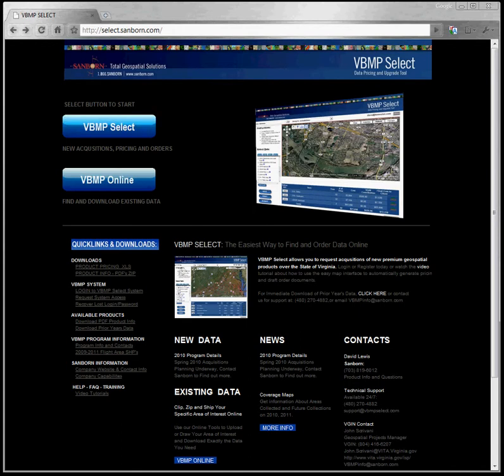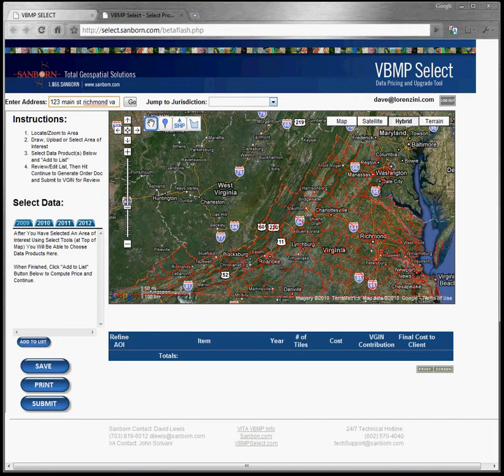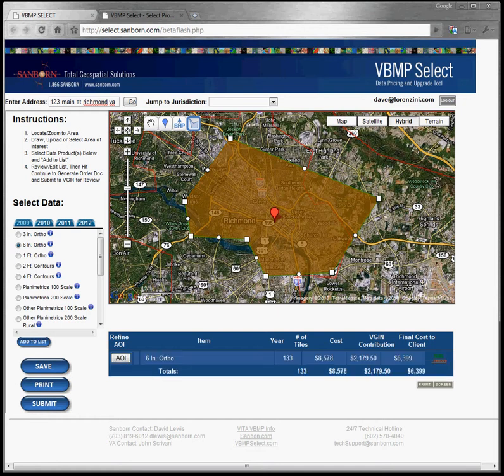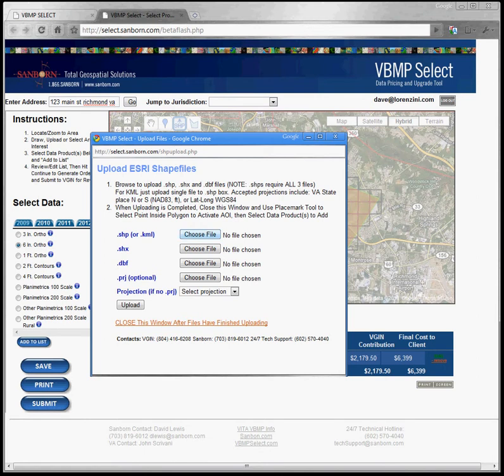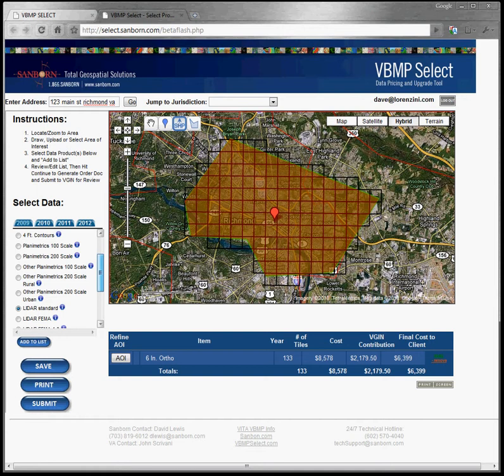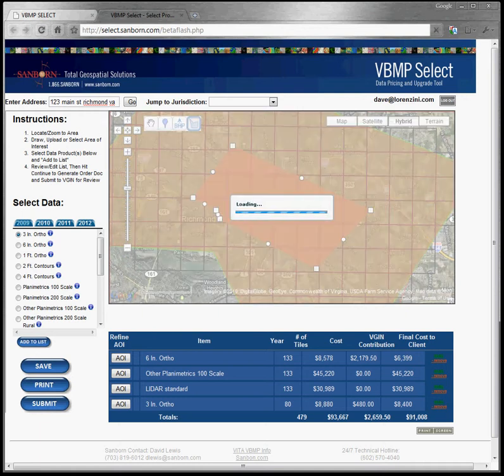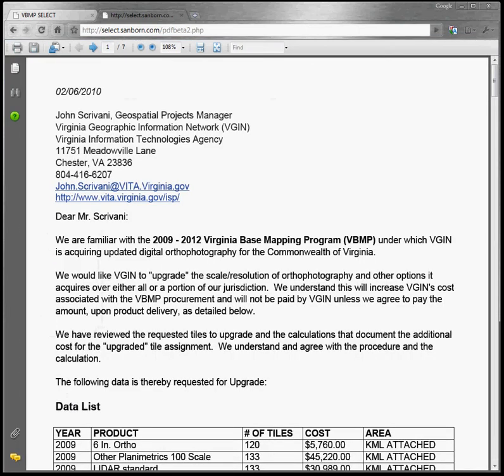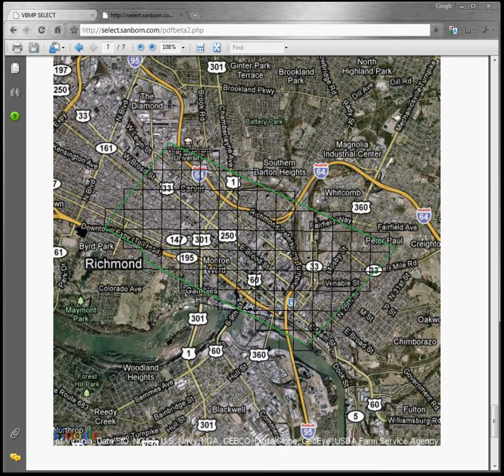vbmp basic tutorial